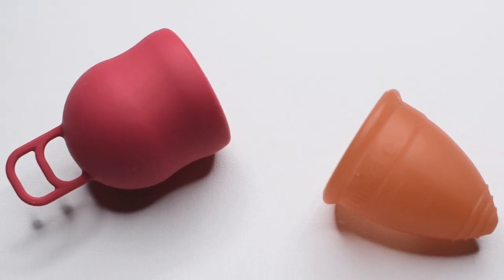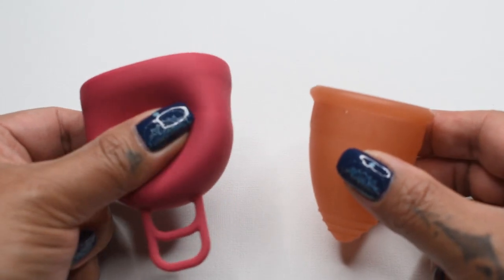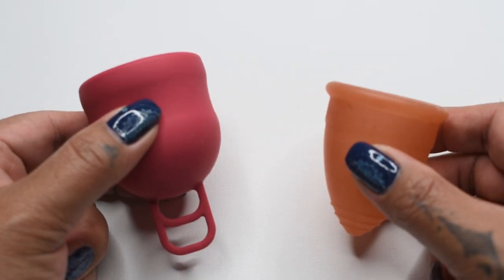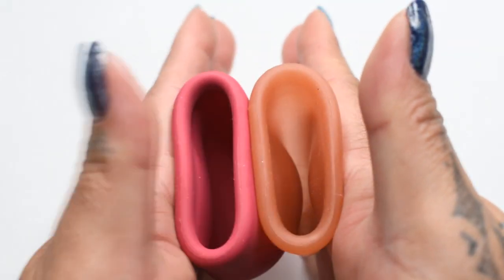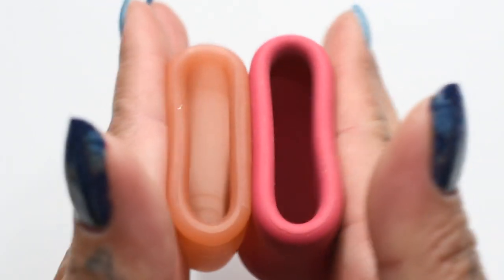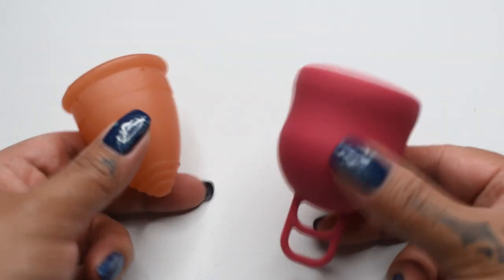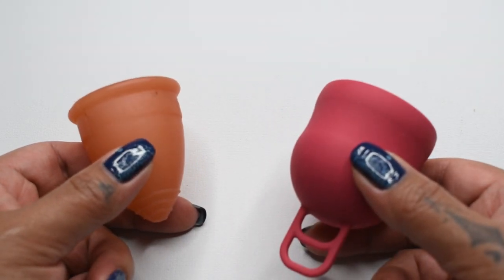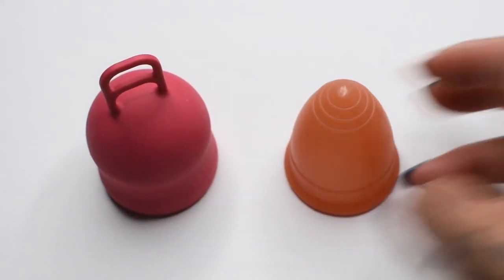Merula XL vs Lunette LG - Menstrual Cup Squish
Lunette Cup Large